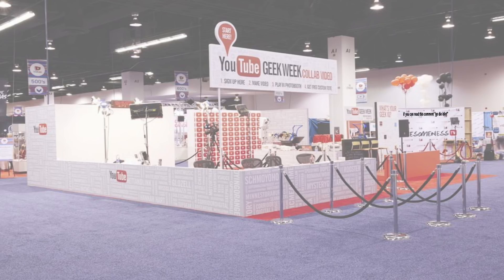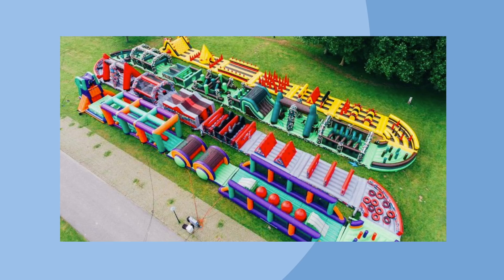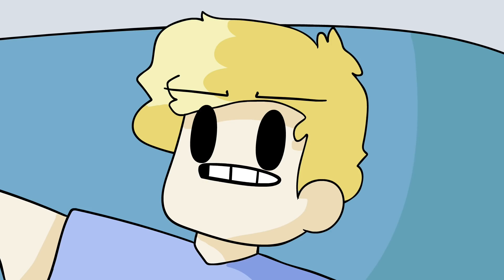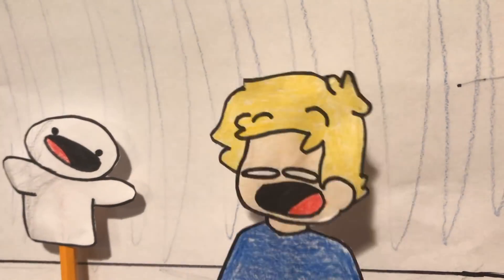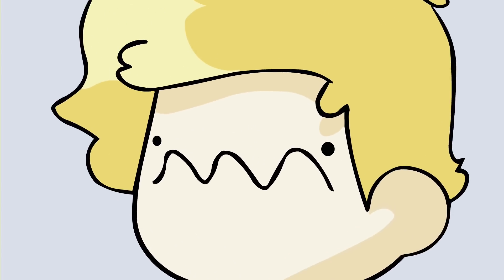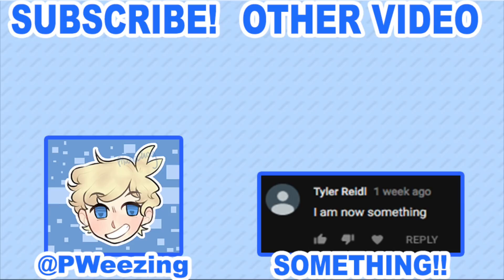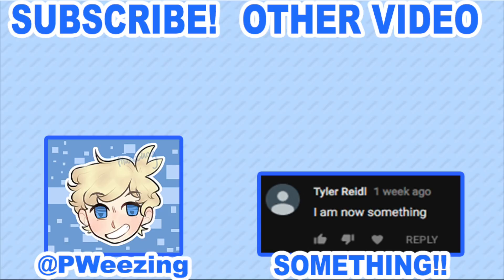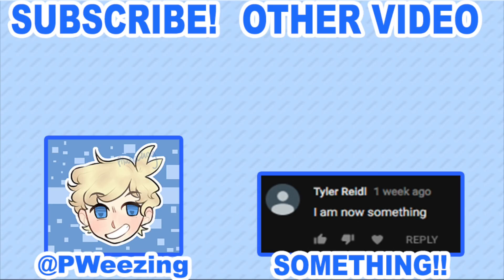Almost Dying at VidCon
Haha that was fun *passes out*

HEY YOU DO YOU WANNA BECOME A PART OF SOMETHING? I WILL PICK ONE COMMENT TO BE FEATURED IN THE ENCARD. I AM TYPING IN ALL CAPS BECAUSE YOU NEED TO DO IT! :O

Hey! My name is Luke, I'm 13, and I make story time animations. I put a lot of effort into every single one and I can't thank my subscribers enough for the support, this is truly a dream come true. Sit back, relax, and enjoy my content.

Also, here is the equipment I use:
What I use to draw - I use a Wacom Cintiq 13" pro and I love it so much. It gets the job done fast but it is pretty expensive.
What microphone I use - I use a Blue Snowball and I highly recommend it! It is affordable, and really good!
What I use to animate - I use Adobe Animate CC. It is really good and I recommend it!
What I use to draw - To draw things, I use Fire Alpaca. It's FREE!
What I use to edit - uhm well. I use iMovie. NOT THE BEST, but it gets the job done for me.